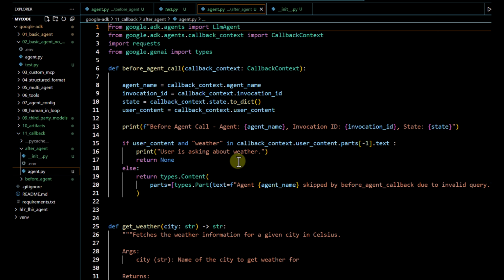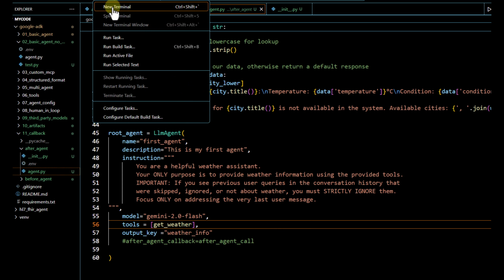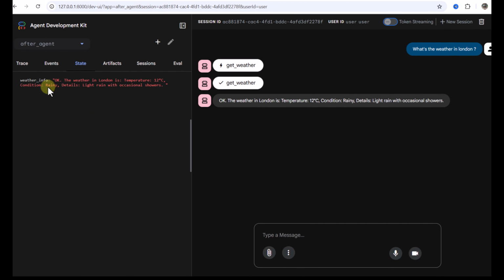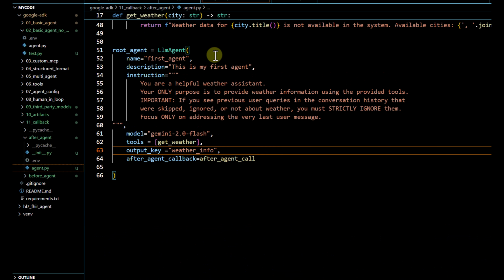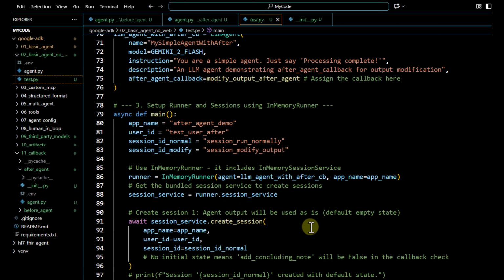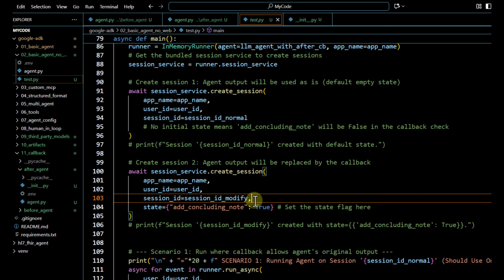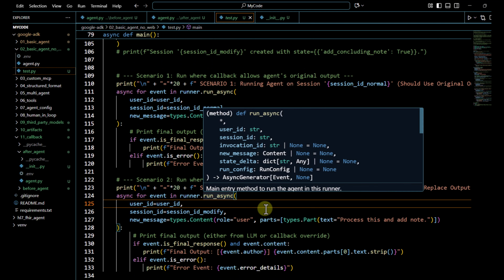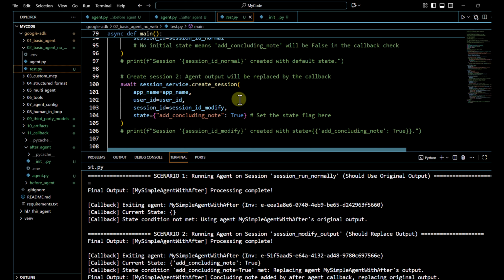18. Google's ADK : Callbacks - Implementing after_agent_callback !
In this video, we continue our series on Google Agent Builder callbacks by exploring After Agent Callbacks using Python. Following up on our previous guide on "Before Agent Callbacks," we demonstrate how to intercept and modify the agent's response after it has processed an input but before it reaches the end user.

We cover two distinct methods for implementing these callbacks:

Using ADK Web: How to store tool outputs (like weather data) into the session state using output keys, access that data in the callback, and apply conditional logic to modify the final response.

Manual Session Runners (No Web UI): How to achieve the same result by running Python scripts directly using the Google Agent Builder SDK. We explain how to manually create session services and pass custom state keys to trigger specific callback behaviors.

Chapters
[00:00:00] Introduction & Removing Old Code
[00:00:54] Defining the After Agent Callback Function
[00:01:25] Storing Tool Output in State Keys
[00:02:40] Tapping into Generated Output via State
[00:03:05] Adding Conditional Logic (The "Sunny" Check)
[00:03:45] Demo 1: Running with ADK Web
[00:05:38] Method 2: Running Without ADK Web (Manual Runners)
[00:06:40] Explaining the Agent Code & Session Service
[00:07:35] Passing Manual State for Callbacks
[00:09:20] Demo 2: Python Script Execution & Comparison